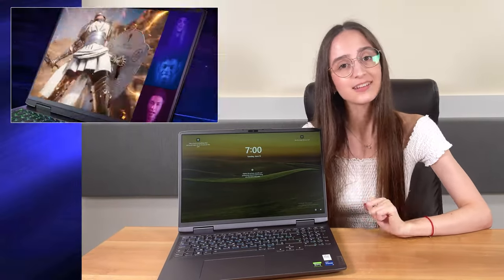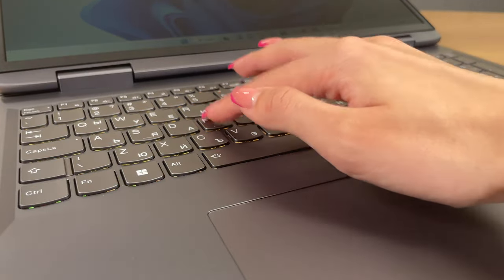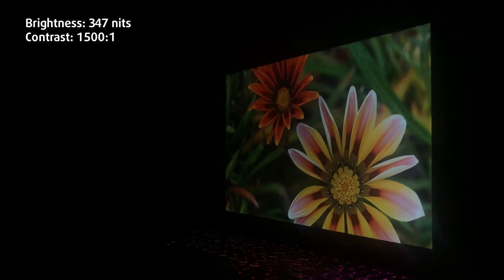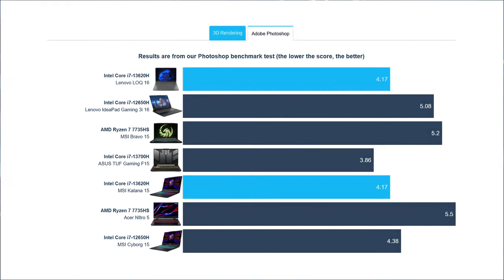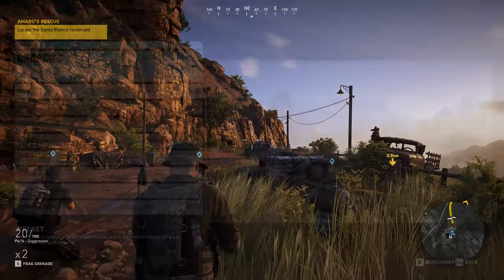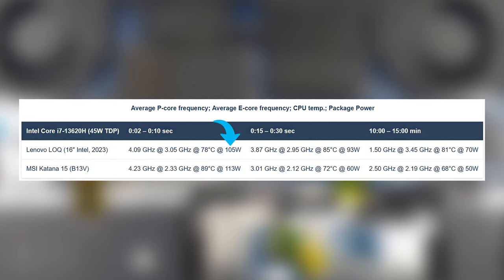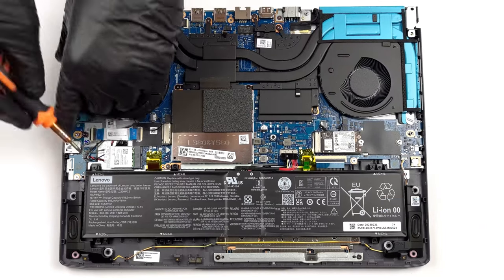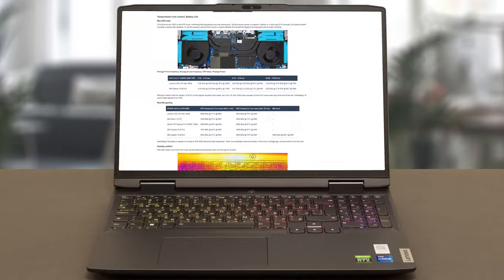🔬 [REVIEW] Lenovo LOQ (16'', Gen 8) - IdeaPad Gaming has a new face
✅  LaptopMedia.com